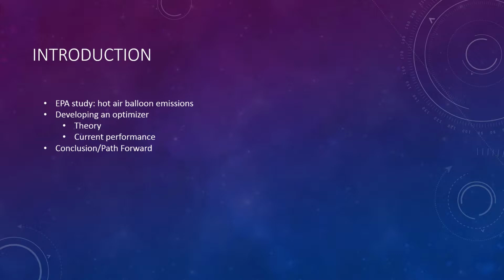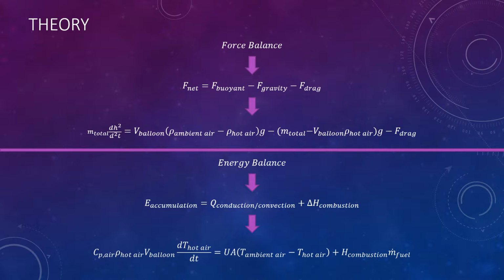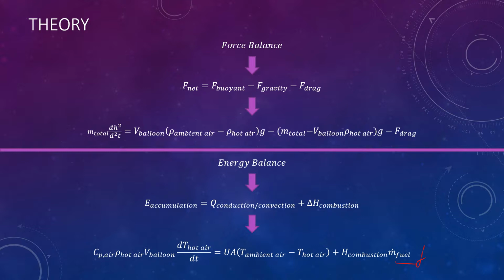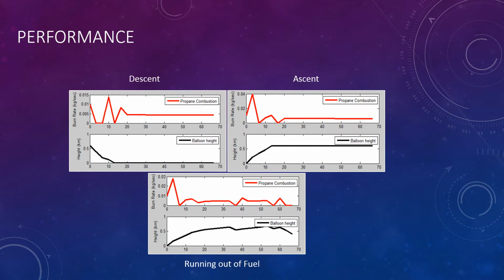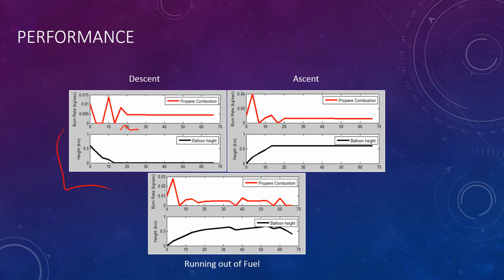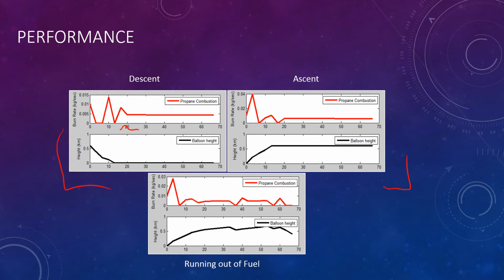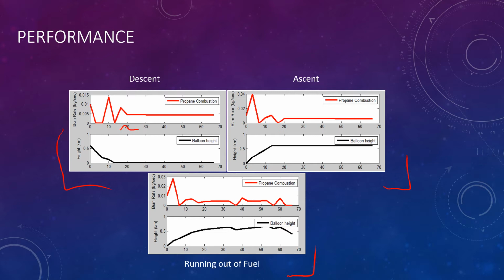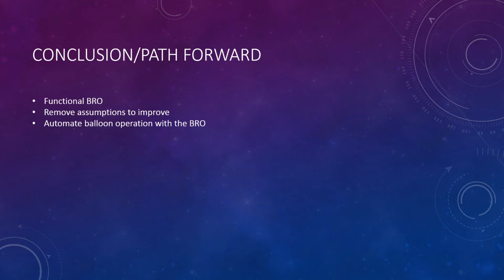MATLAB Burn Rate Optimizer for Hot Air Balloons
An automatic controller for altitude control of hot air balloons minimizes fuel consumption, maintains acceptable velocity range, and reach a desired altitude.